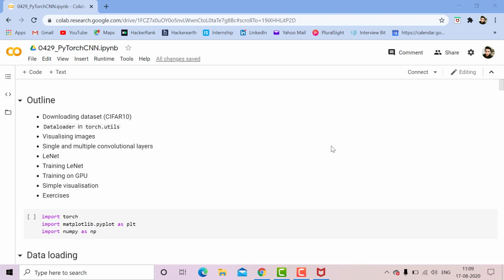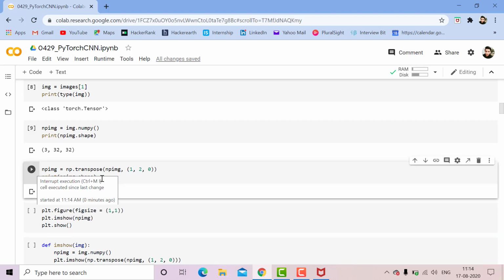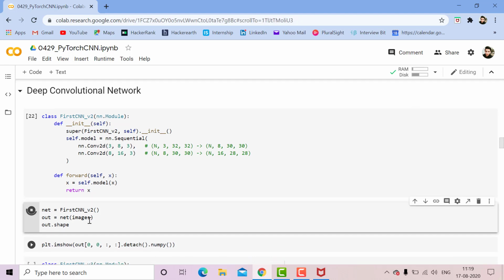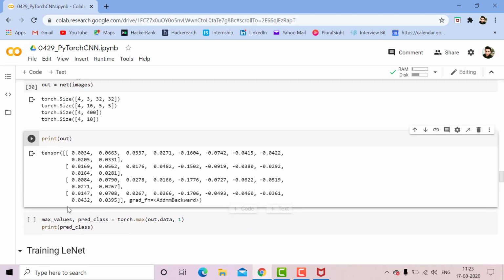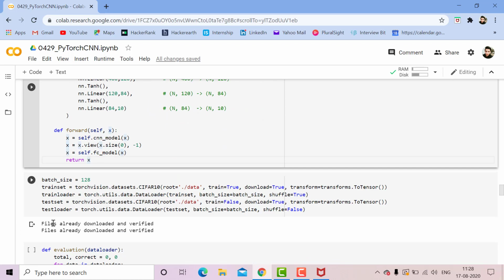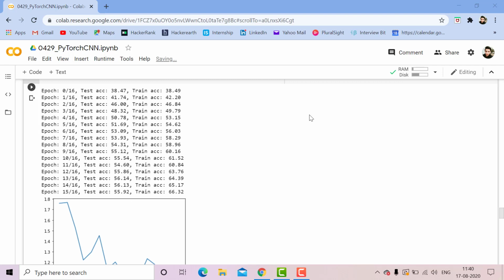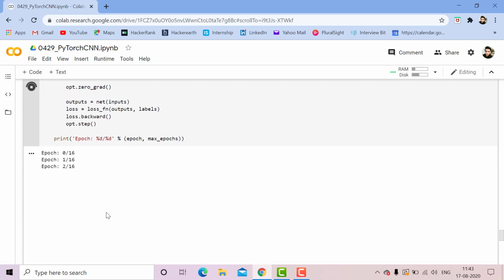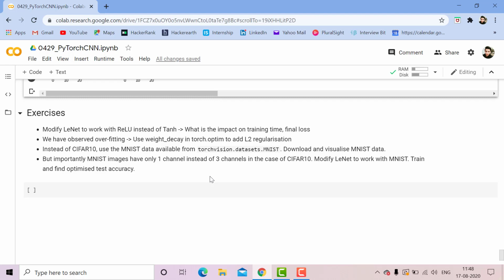Convolution Operation: Implementation | Deep Learning Tutorials | Society of AI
Convolution is simply an application of a filter to an input resulting in an activation. Do you know how do convolutional layers works in Deep Learning Neural Network?

Here, this video focuses on implementation of Convolution Operation including:

1) Dataset downloading
2) Data loader in torch.utils
3) Visualizing Images
4) Single Convolutional Layers
5) Deep Convolutional Layers
6) Multiple Convolutional Layers
7) LeNet
8) Training LeNet
9) Training on GPU
10) Simple Visualization

with some exercise files.

Do write your results of exercise files in the comment section.